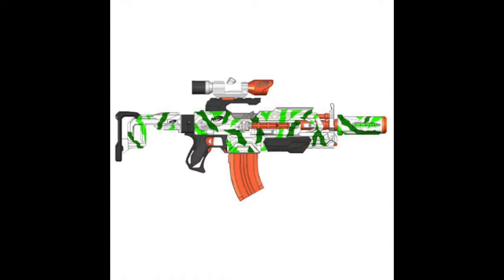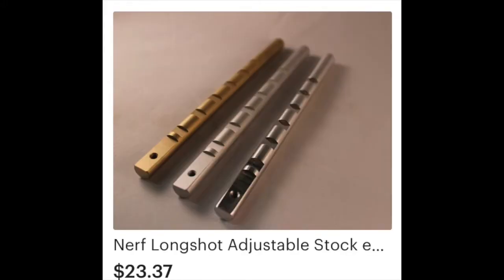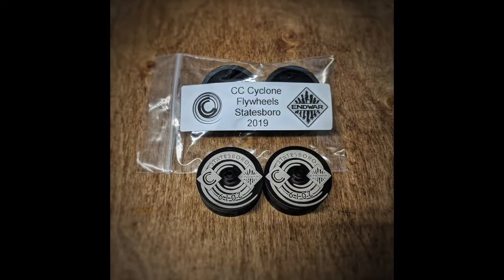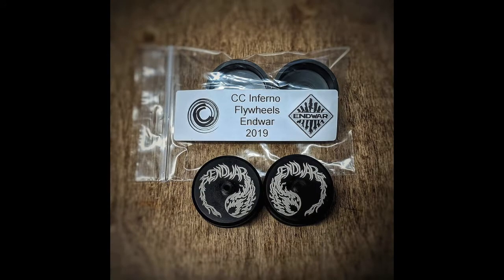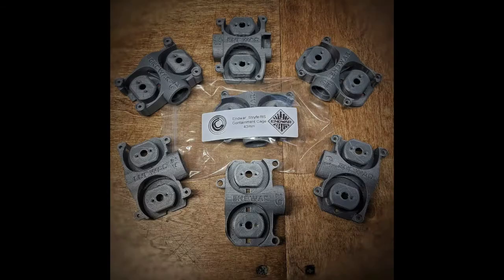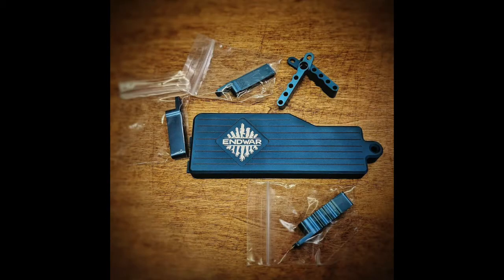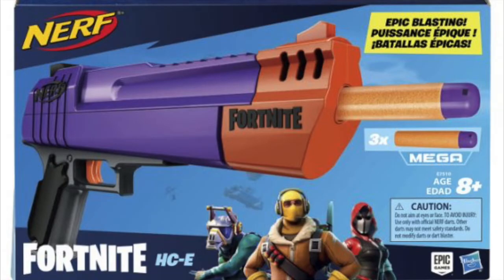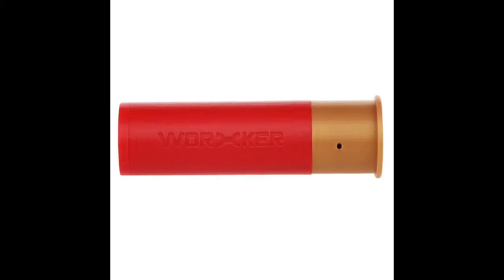Nerf News - Episode 35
This week was very full of news!